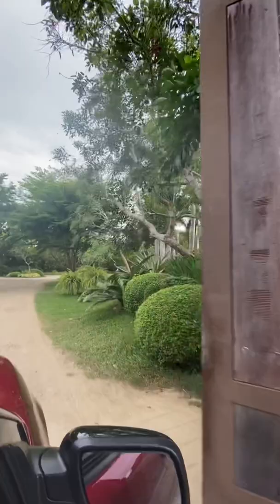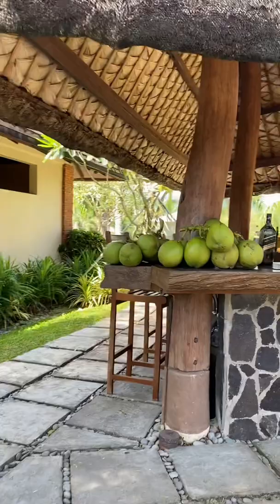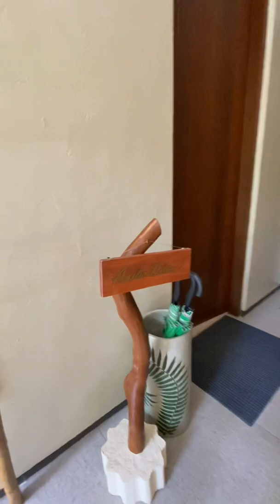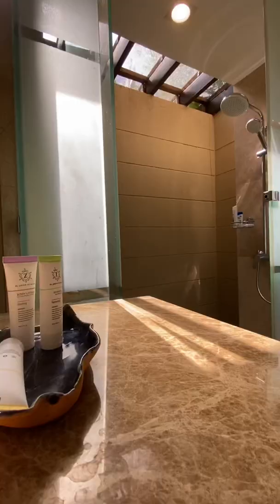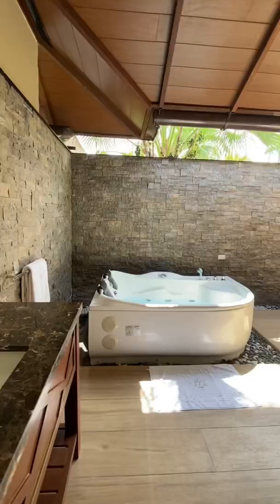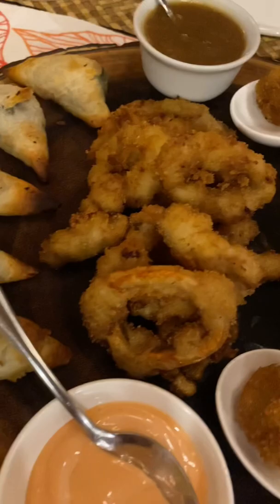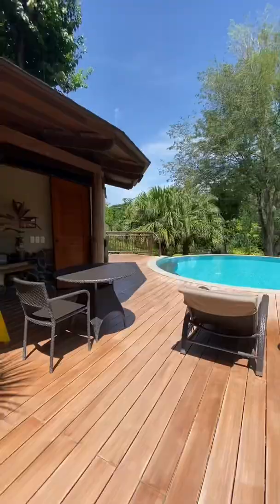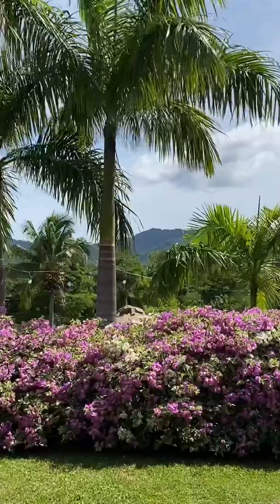El Jardin de Zaida Batangas Tour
Quick getaway with the family in El Jardin de Zaida Batangas
2 1/2 hours away from Manila
Great views and super great accommodation